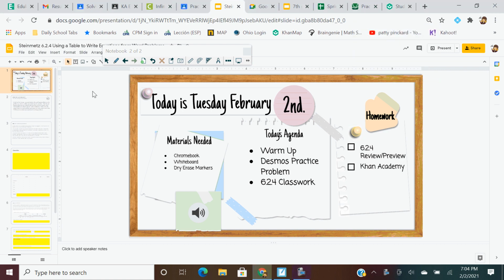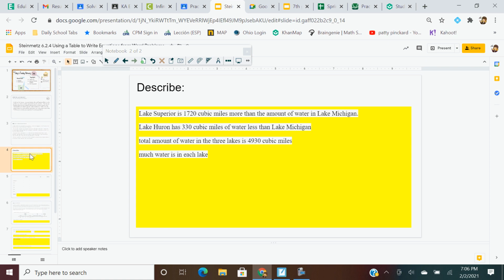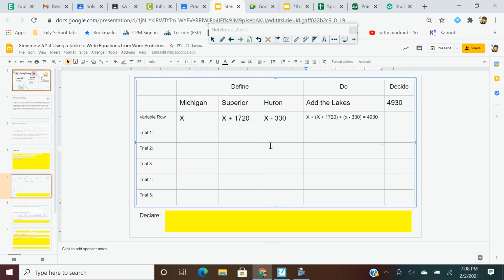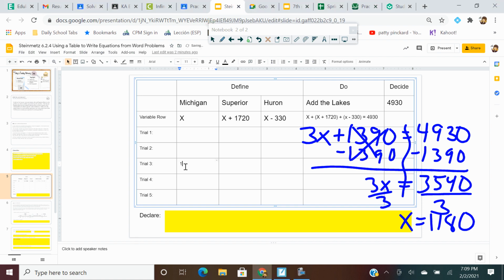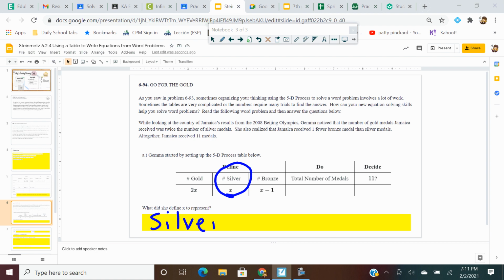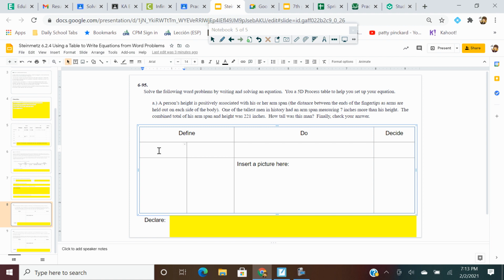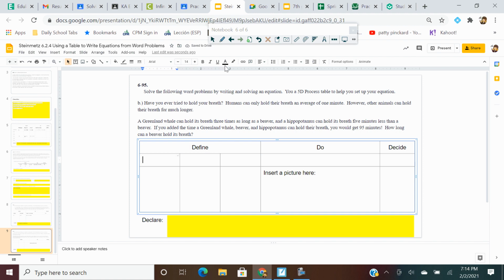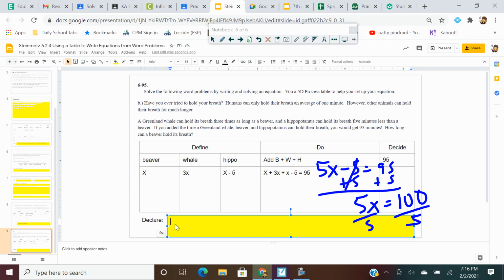CC2 6 2 4 Classwork